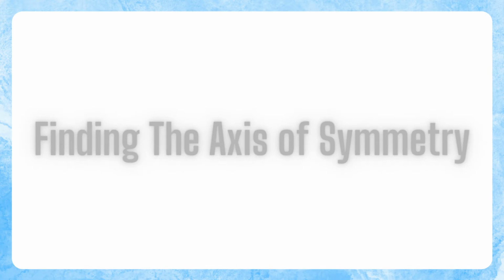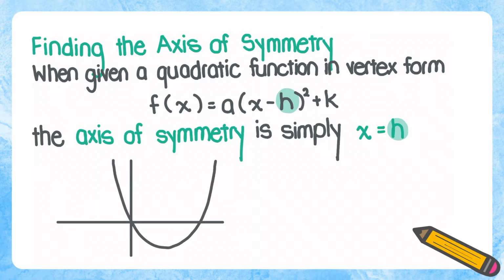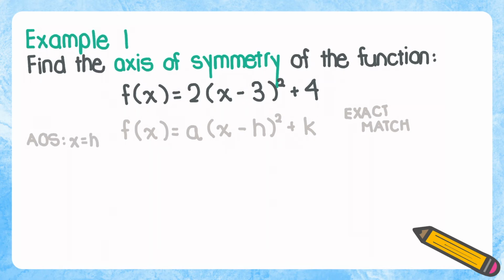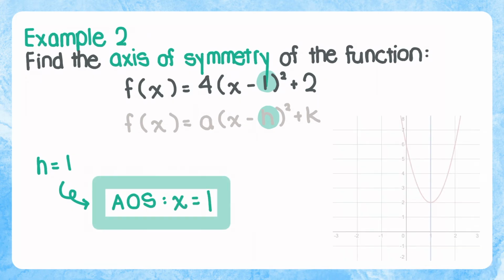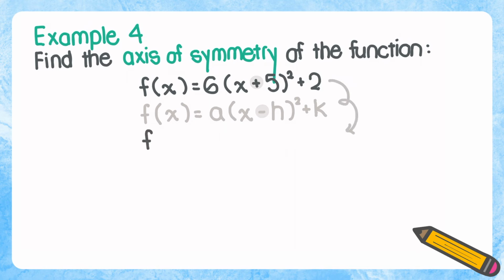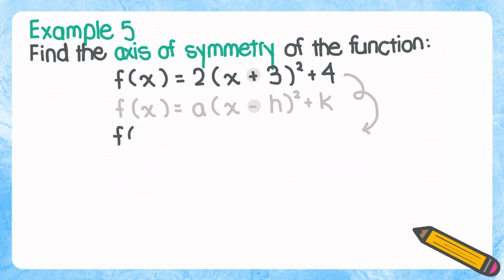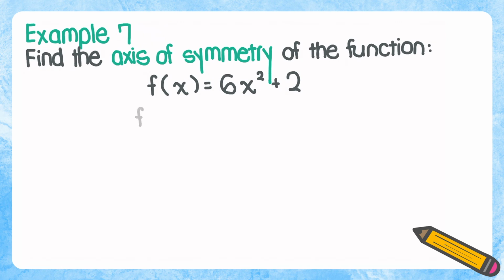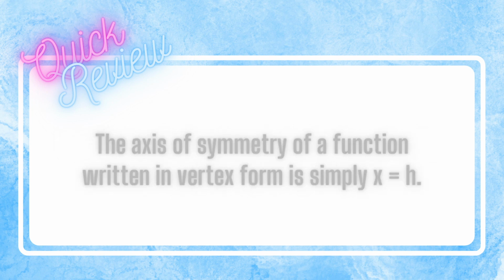Quadratic Functions in Vertex Form (Finding the AOS)